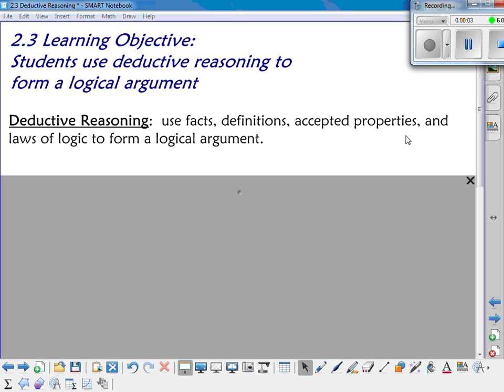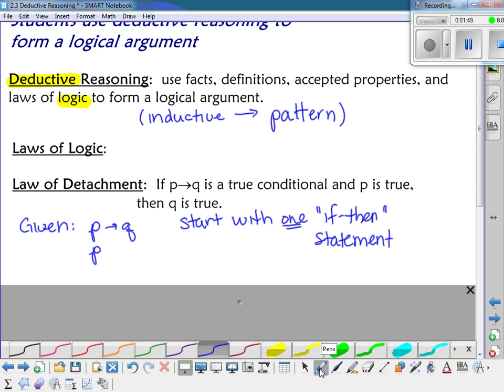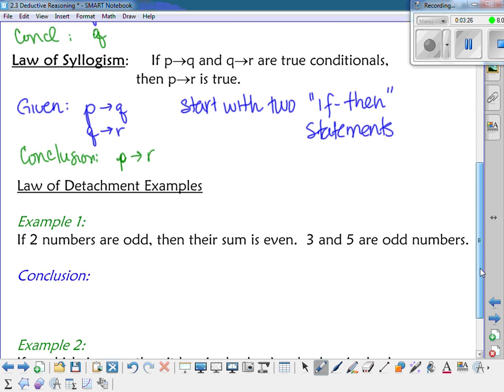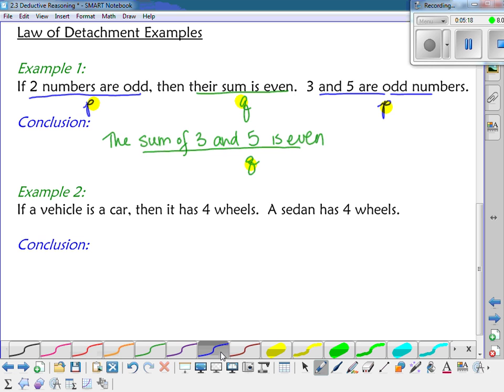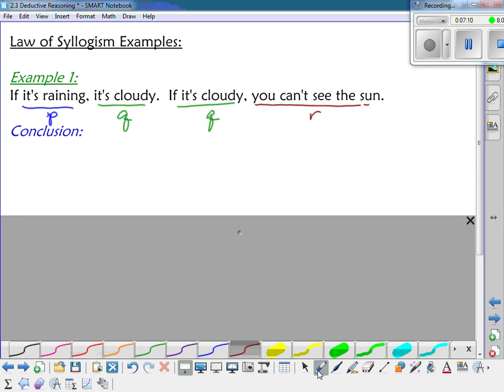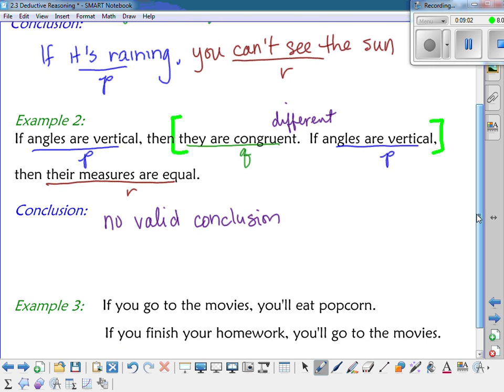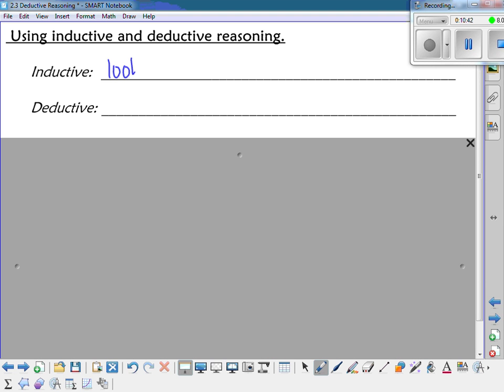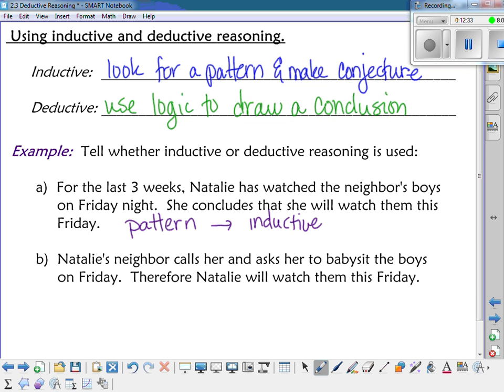2.3 Deductive Reasoning